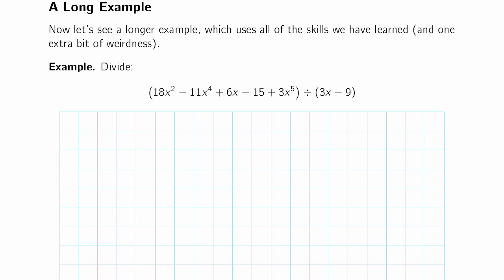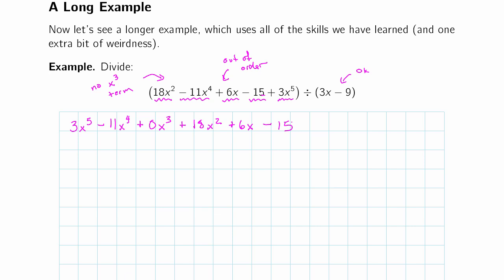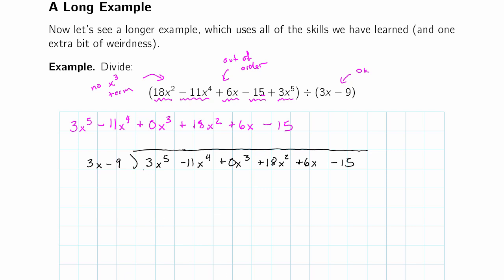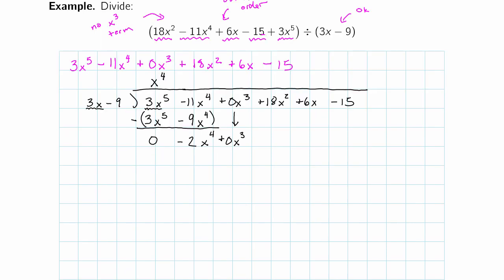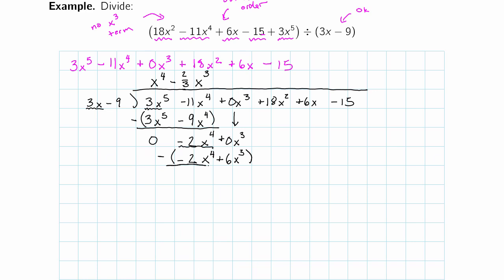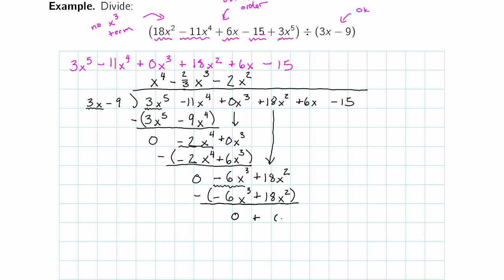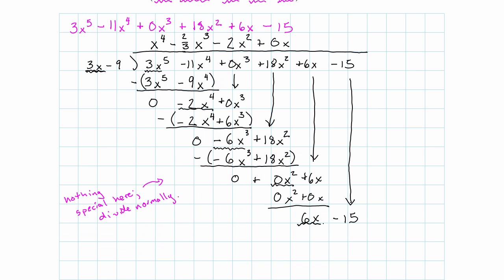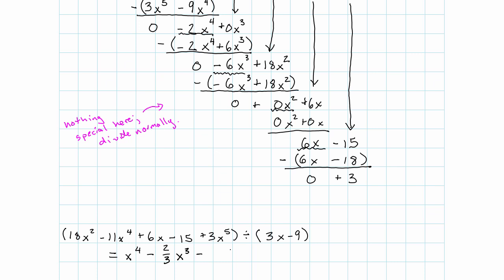A Long Example